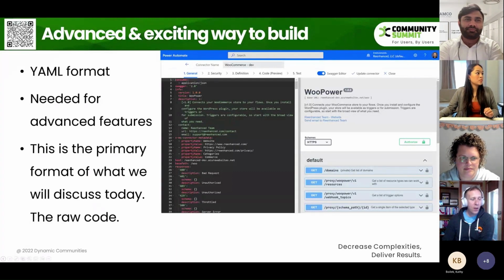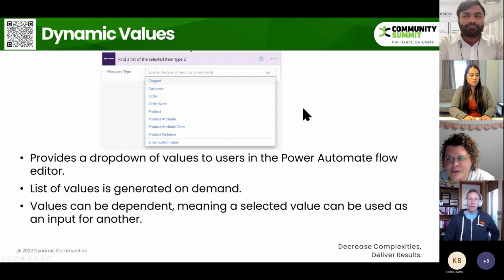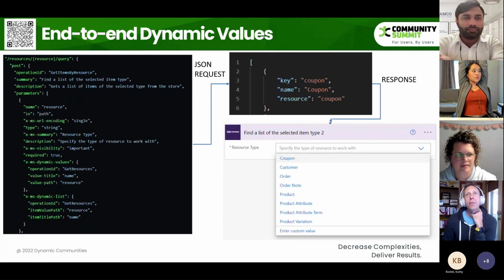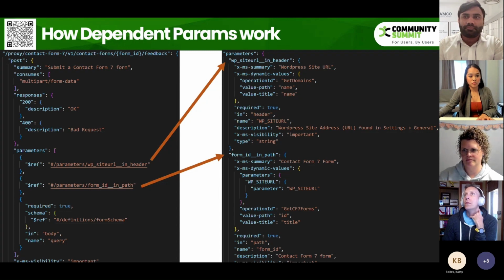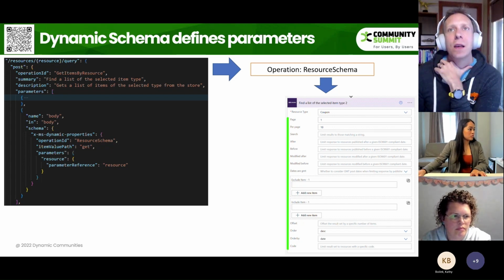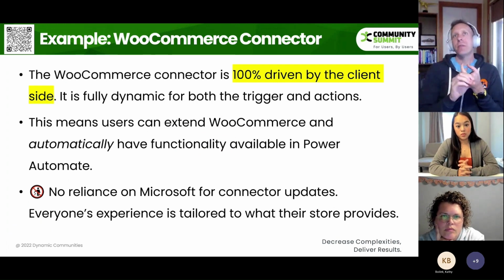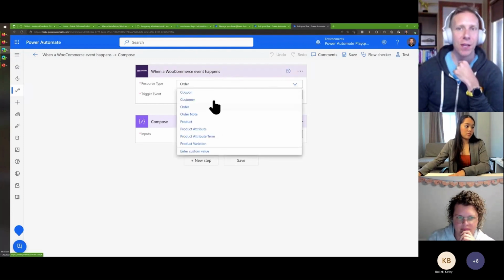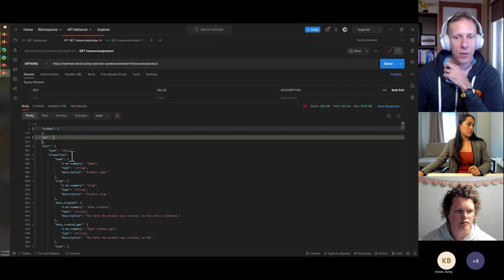WooCommerce Power Platform Connector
In this 23-minute video, Power Platform author Nick Hance steps you through the way the official WooCommerce Power Platform connector uses Dynamic Schema and Dynamic Values to provide an experience for makers that is fully dynamic. The connector uses capabilities described on the WooCommerce side to provide a unique experience that exposes features and fields unique to each site. Based upon sensible web standards, you'll learn how you too can build fully dynamic connectors. This video was taken from the November 9, 2022 Power Platform Integrations / Connectors LABs Call.

Demo Presenter: Nick Hance | @NHance